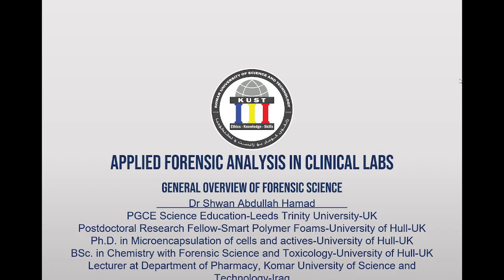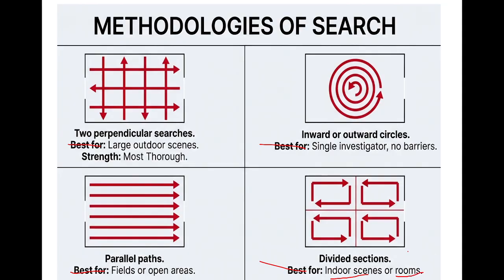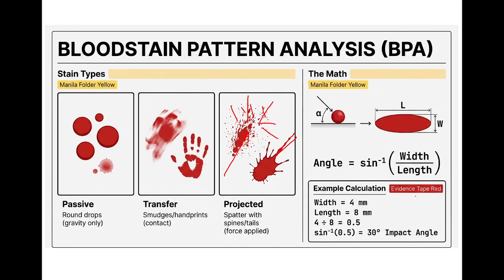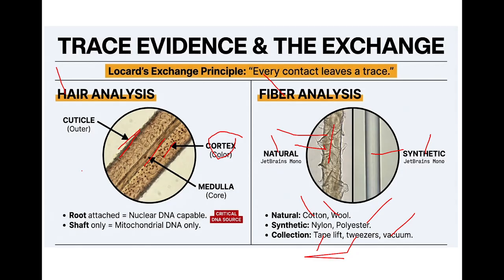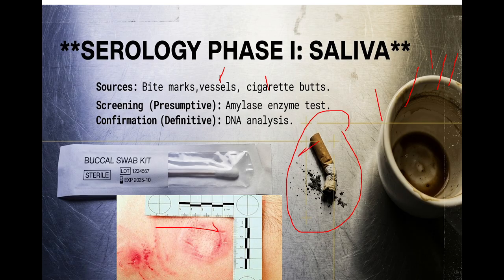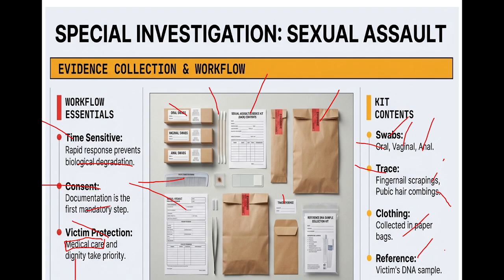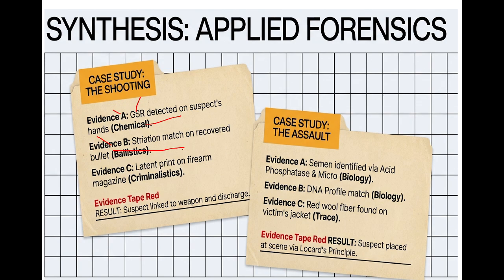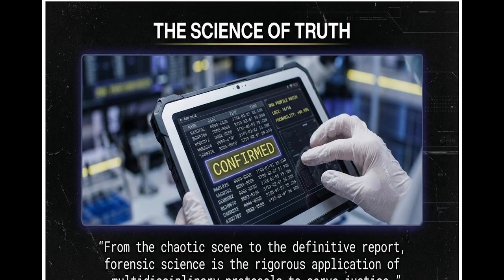L-6 General Overview of Forensic Science